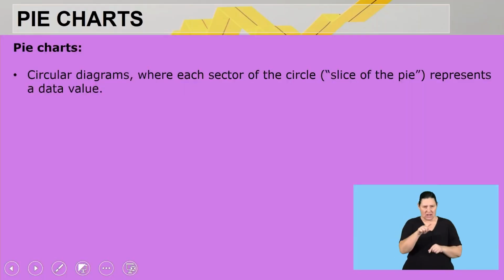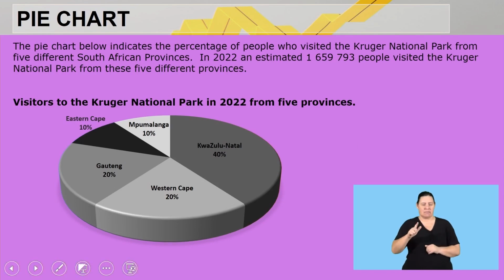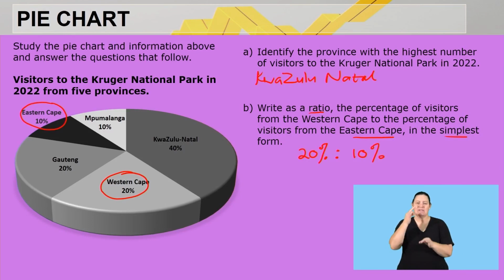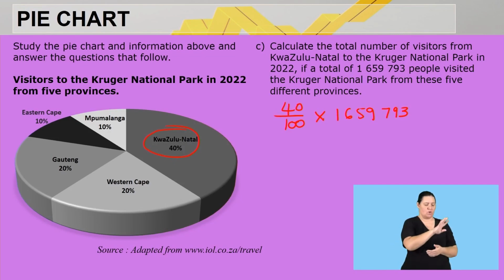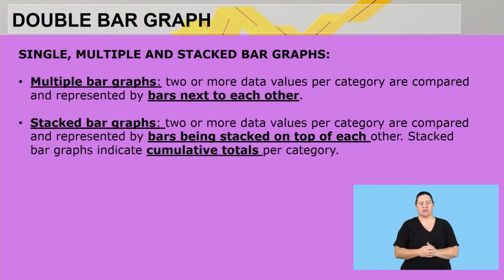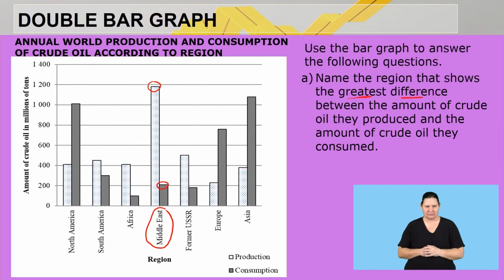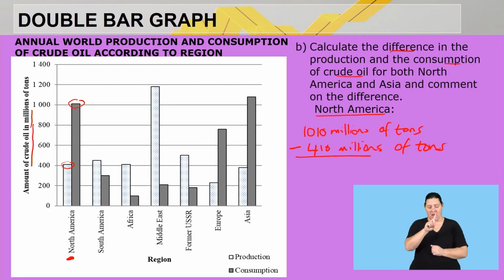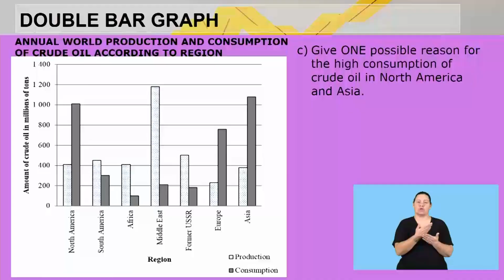Maths Literacy Grade 12 Data Reading & Interpreting Graphs & Tables Video 1 Seg 2